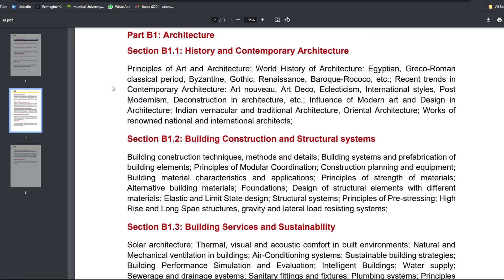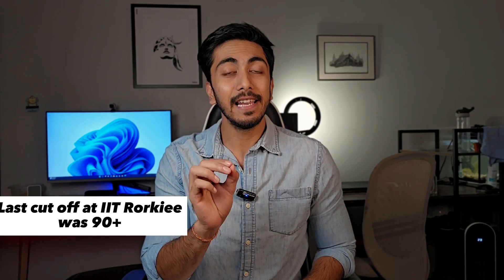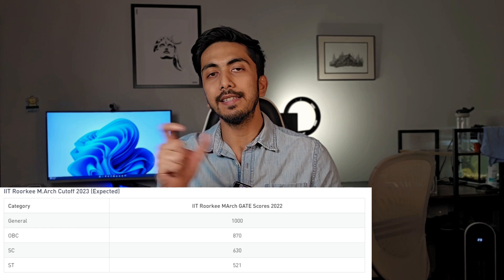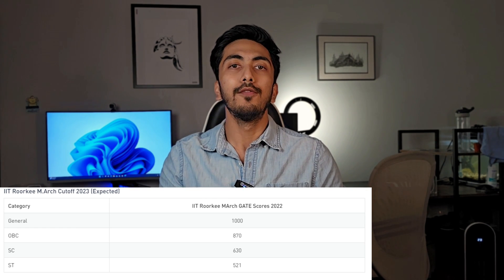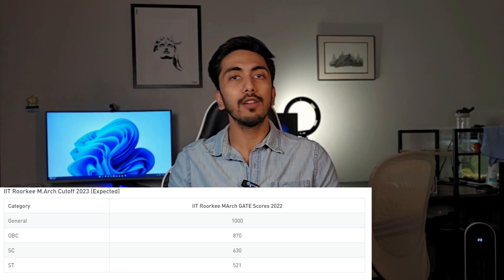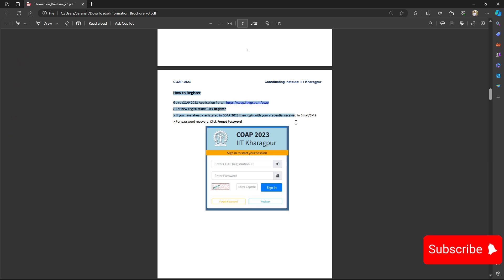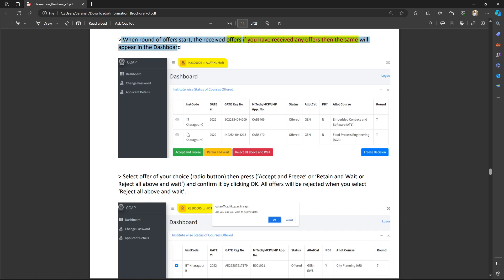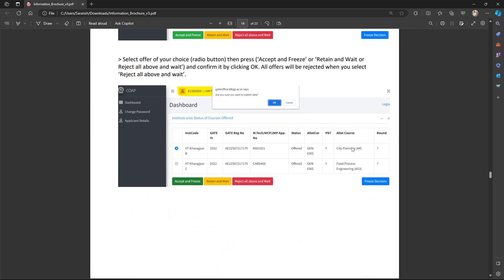Masters of Architecture from IIT, Eligibility for IIT, Exams and minimum marks required - 2024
The admission criteria for the Master of Architecture (M.Arch) program at the Indian Institutes of Technology (IITs) in India may vary slightly from one IIT to another, but there are some common aspects. Please note that the information provided here is based on my knowledge up to January 2023, and admission criteria may be subject to change. It is essential to check the official website of the specific IIT you are interested in for the most up-to-date information. Here are the general criteria:

Educational Qualifications:

Candidates typically need a Bachelor's degree in Architecture (B.Arch) from a recognized university or institution.
Some IITs may also accept candidates with a degree in Civil Engineering or related fields, but this often depends on the specific requirements of the IIT.
GATE (Graduate Aptitude Test in Engineering):

In most cases, admission to the M.Arch program at IITs is through the Graduate Aptitude Test in Engineering (GATE).
Candidates need to appear for the GATE Architecture and Planning (AR) paper and secure a valid GATE score.
Selection Process:

The selection process may include a written test, interview, and/or portfolio review. This process can vary among IITs.
Some IITs may shortlist candidates based on their GATE scores and then conduct interviews or written tests.
Work Experience (if applicable):

Some IITs may consider work experience in the field of architecture as a part of the selection criteria.
Research Proposal (for Research-based Programs):

If you are applying for a research-based M.Arch program, you may need to submit a research proposal outlining your intended area of study.
Minimum Percentage/CGPA:

Many IITs have a minimum percentage or CGPA requirement in the qualifying examination (B.Arch or equivalent).
Reservation Policy:

IITs follow the government's reservation policy for admission, which includes quotas for Scheduled Castes (SC), Scheduled Tribes (ST), Other Backward Classes (OBC), and Economically Weaker Sections (EWS).
Online Application:

Interested candidates usually need to fill out an online application form on the official website of the respective IIT during the admission period.
It's important to visit the official website of the specific IIT you are interested in for detailed and up-to-date information on the admission process, eligibility criteria, and any changes in the requirements. Admission processes may also be subject to changes, so keeping track of announcements from the respective IIT is crucial.